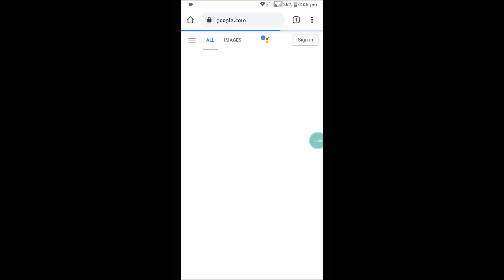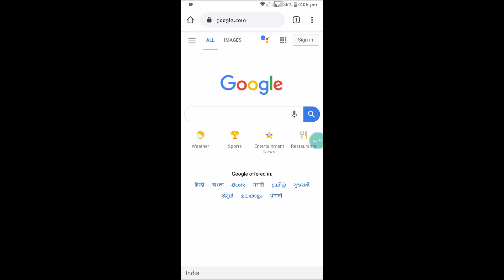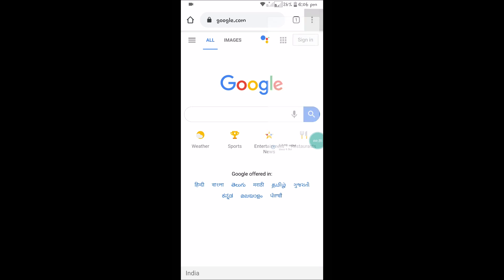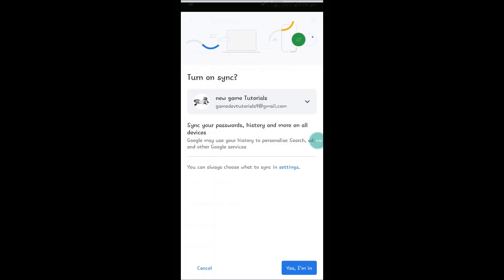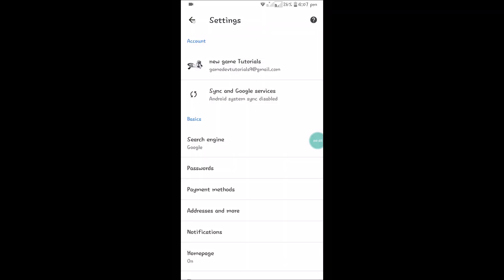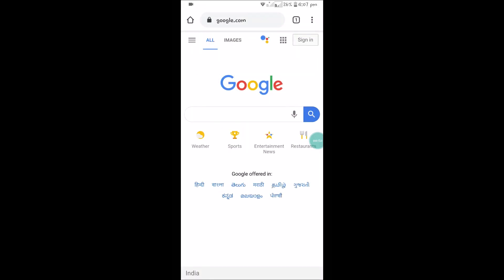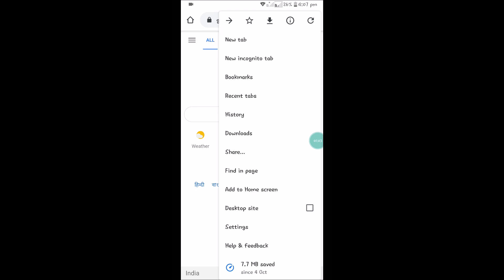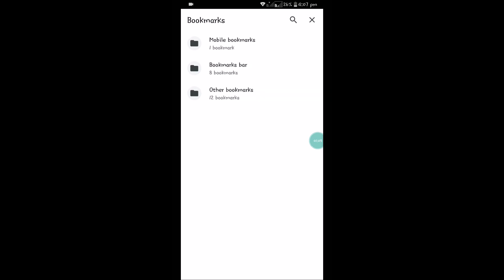How to view Chrome Desktop Bookmarks on Android mobile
IF you have some favourite or frequently used websites on chrome desktop browser and wants to view them on android chrome browser,first we need to sign into android chrome browser and under settings you can view bookmarks.